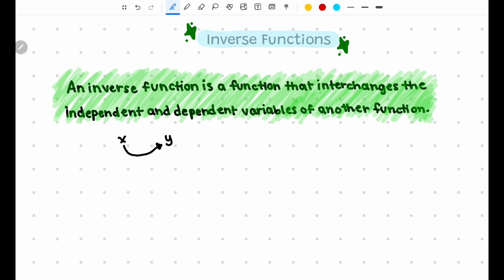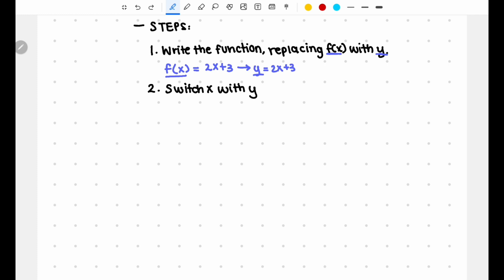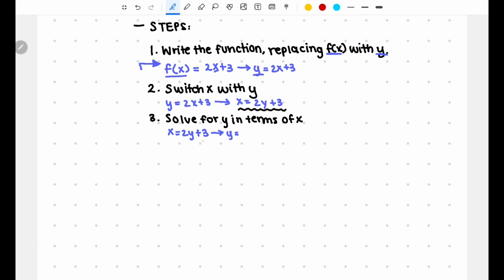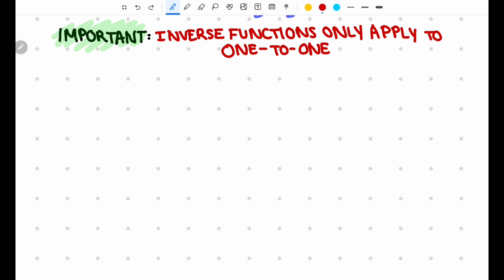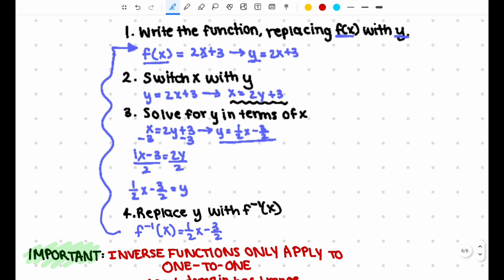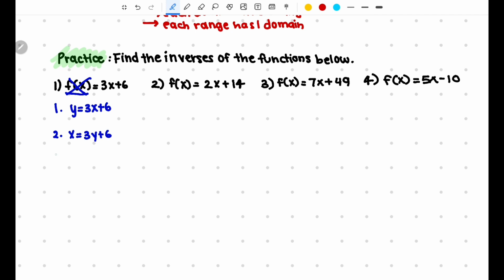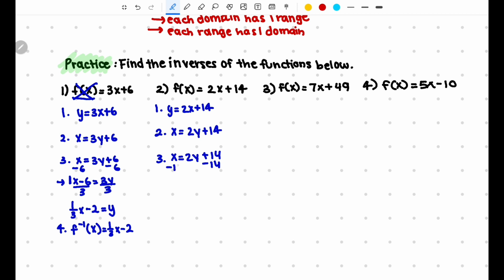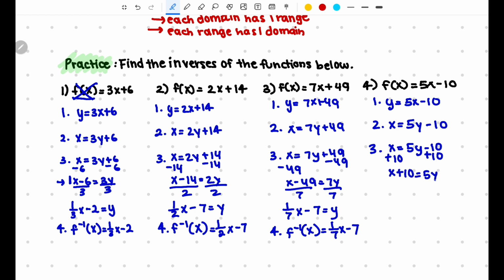Inverse Functions-Algebra 1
In this video, I walk you through inverse functions.